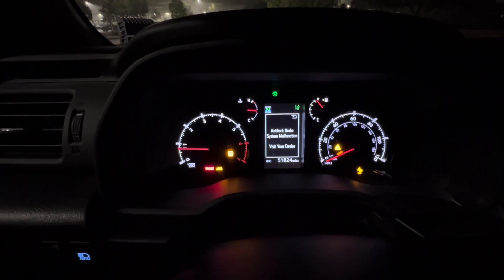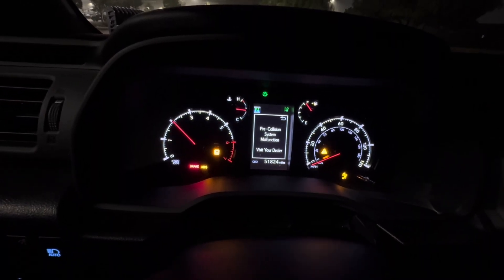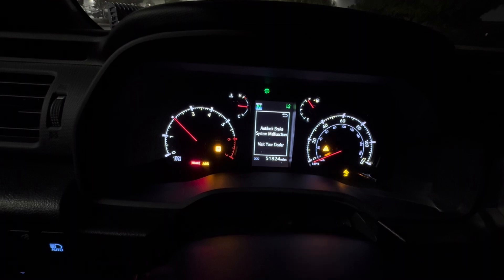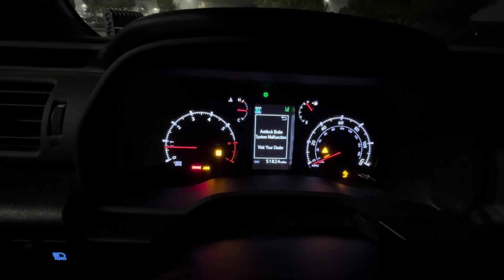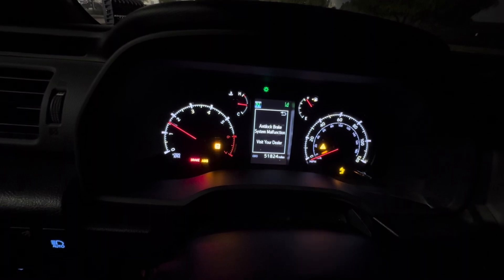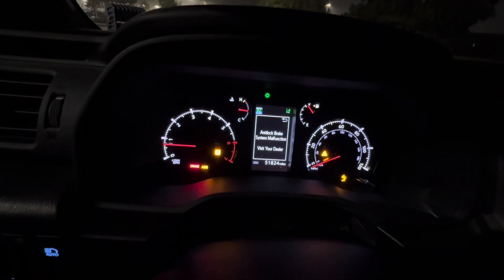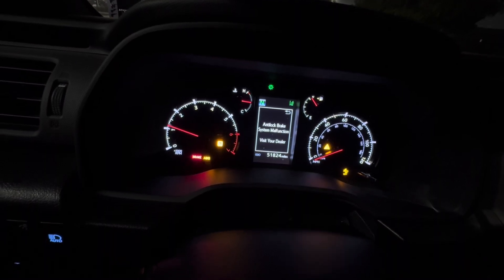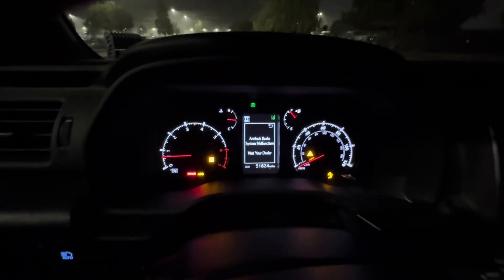C1468 ABS lights on, VSC TSS and Low Braking Power malfunction.Simple Fixed! Toyota 4runner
Dashboard like Christmas light of Error code except for Check engine CEL. I got a simple fixed i want to share that i found out online about the ABS,VSC Traction Control with DTC code:C1468 C1468A C1468B C0226 C0236 C0246 C0256 stored on ABS System